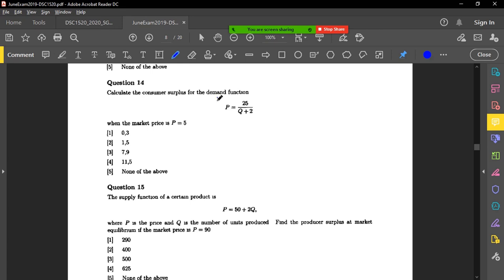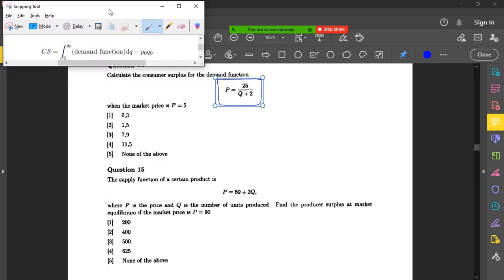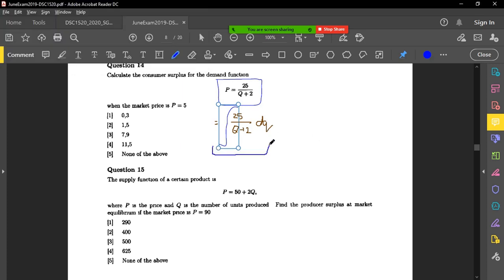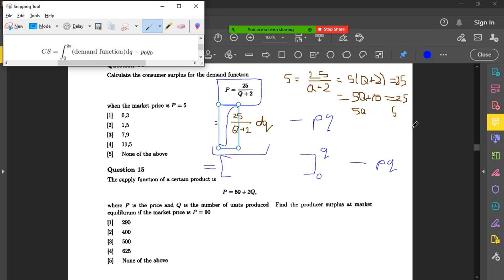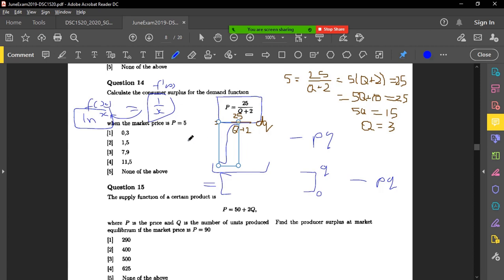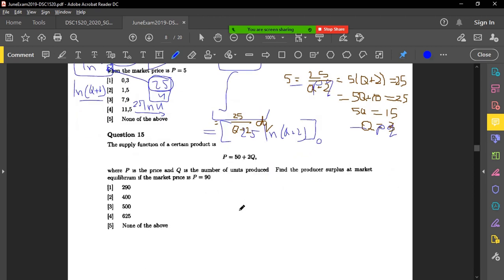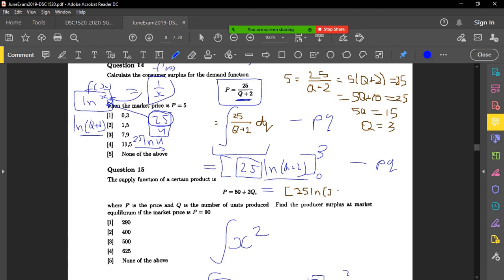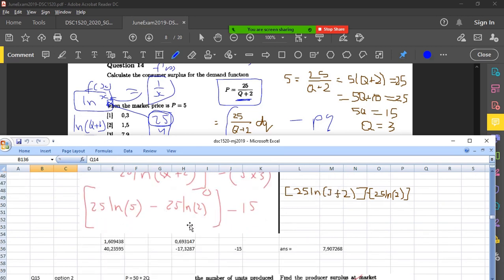How to calculate Consumer Surplus for non linear functions using the formulae and Integration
DSC1520 Past Paper Questions answered showing How to calculate Consumer Surplus for non linear functions using the formulae and Integration. Learn how to do Integration for practical questions from DSC1520 past papers for Unisa Students writing exams.